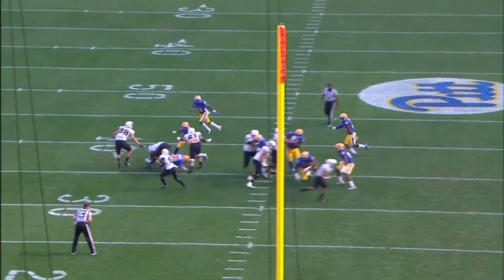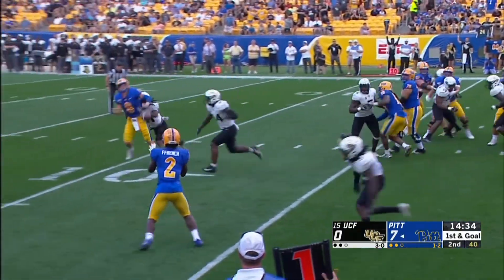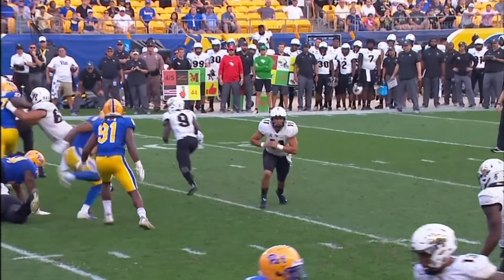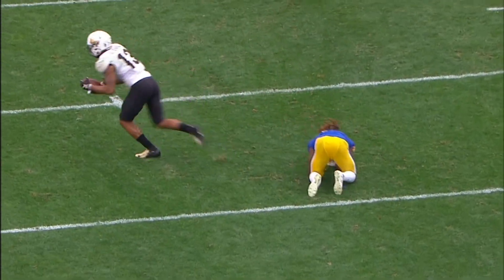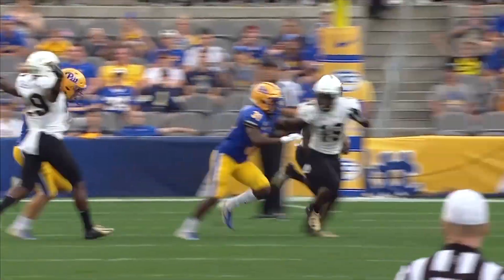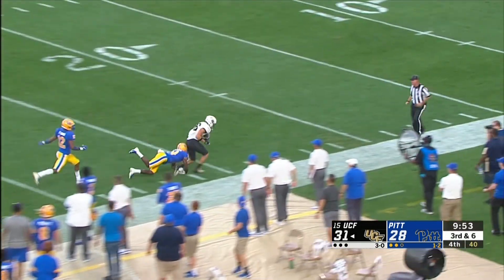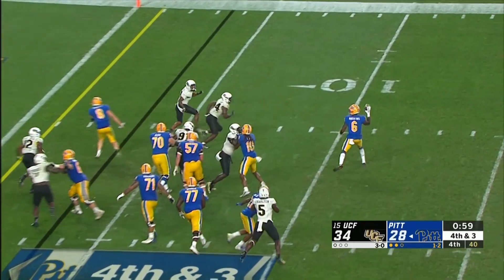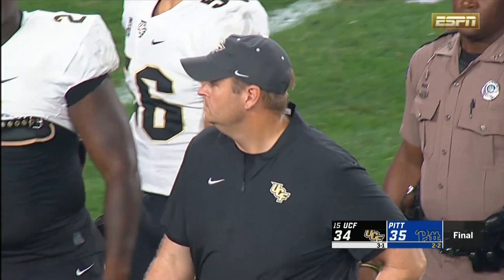Highlights: UCF Falls at Pitt, 35-34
Watch highlights from the UCF football team's first regular season loss since 2016, a 35-34 defeat at Pittsburgh.